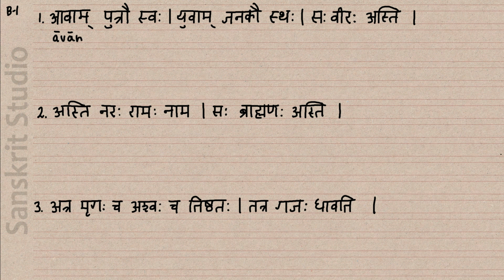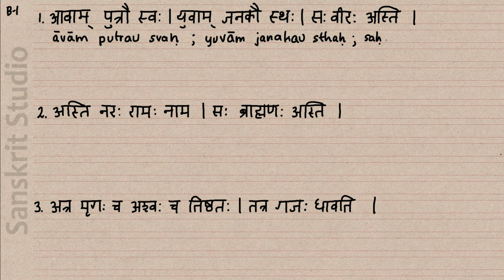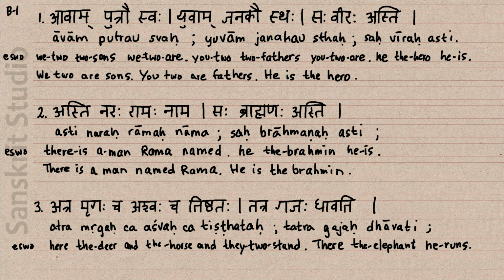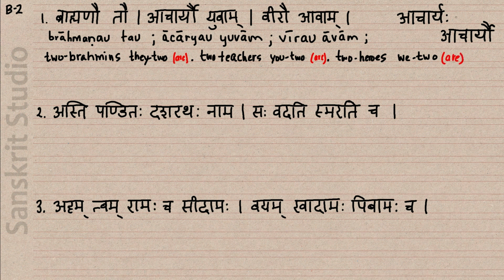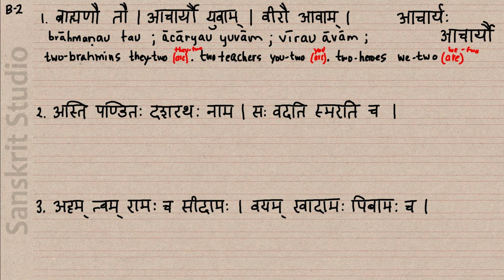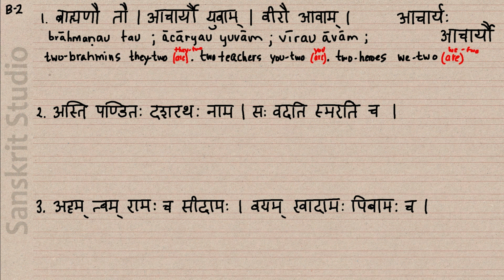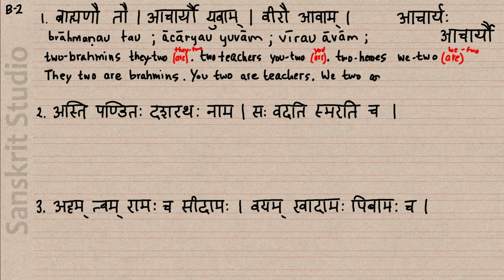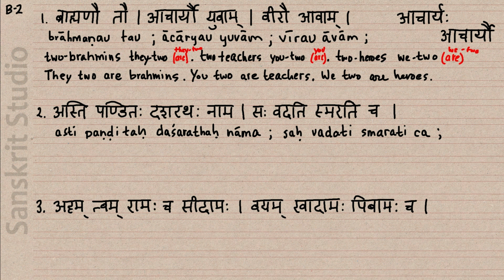Learn Sanskrit—Lesson 13-E2: More Translation Exercises: Devanagari to English (Answers/Solutions)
This is the second exercise video for Lesson 13. In this "E2" video I am translating sentences using words and grammar that have been mentioned in ANY of the previous lessons.

So this "E2" video then may be thought of as an "accumulated" set of exercises, and thus being somewhat more demanding than the "E1" exercises (which contained only shorter sentences, and only covered the vocabulary in Lesson 13).

This exercise video contains two sheets of exercises, named B-1 and B-2. On each of these two sheets there are three lines of exercise sentences. The goal is to translate these sentences from Devanagari to English. I am using roman transliteration and "eswo" ("English with Sanskrit word order") as intermediate steps.